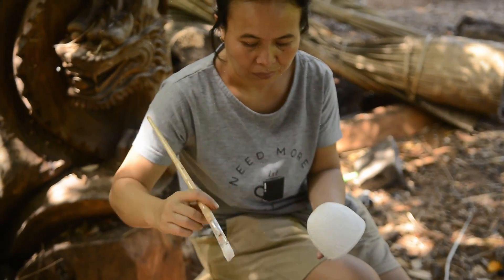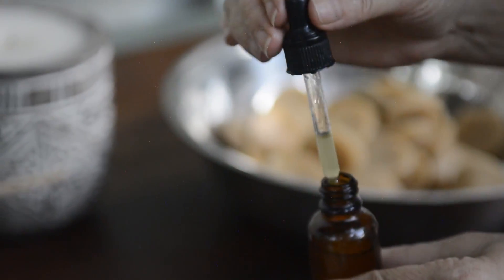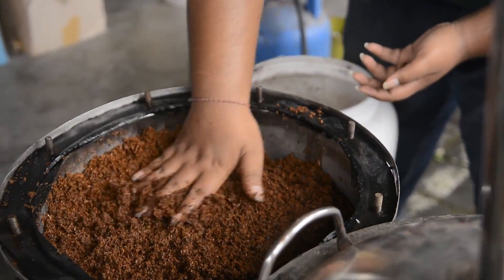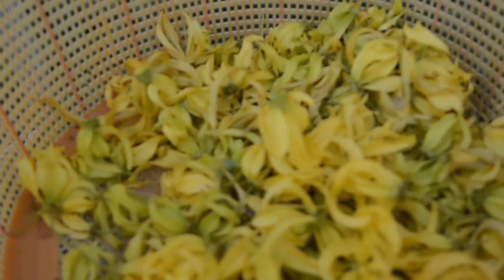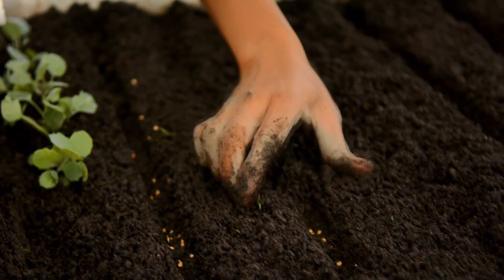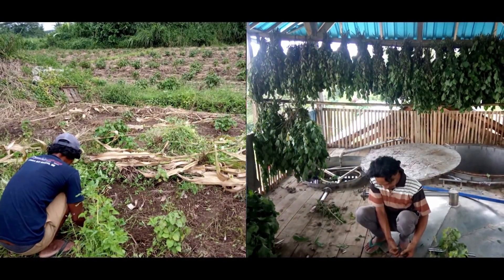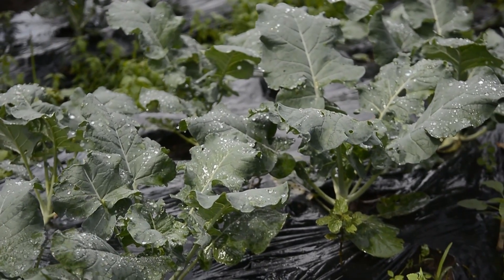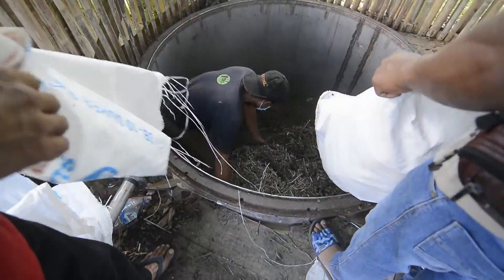Balizen Organic Essential Oil & Candles • From Seed to Seal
Follow our organic farming, essential oil and fair trade handicraft story.
The making of our first hand poured, all natural & sustainable Balizen candles.  From Bali with love and from smile to smile.